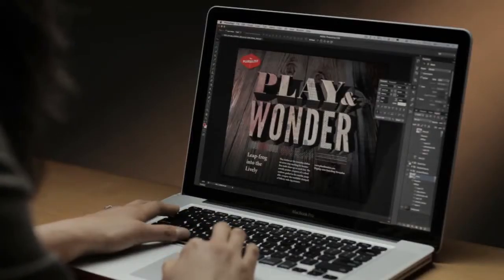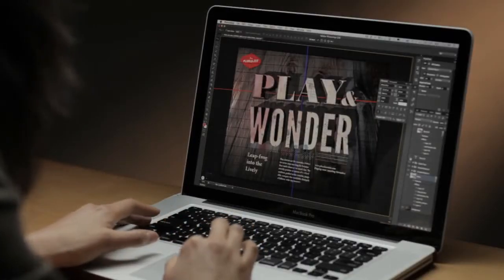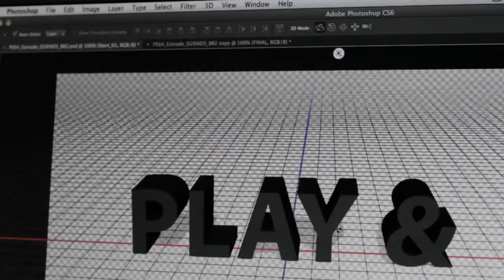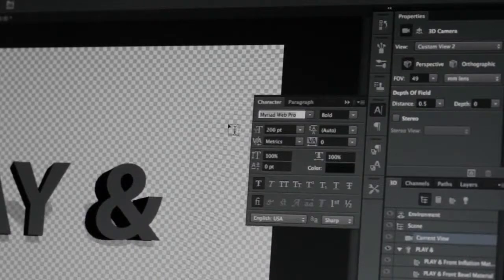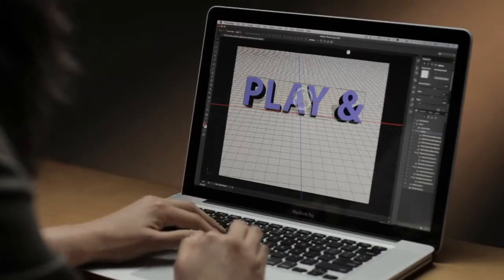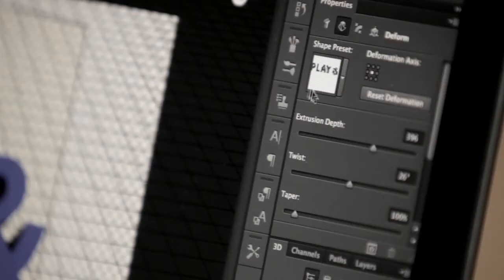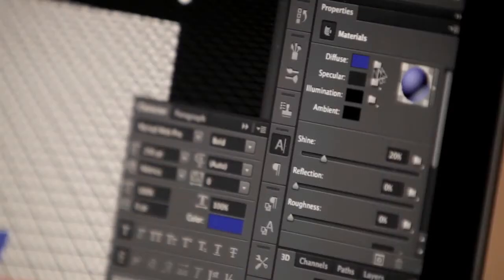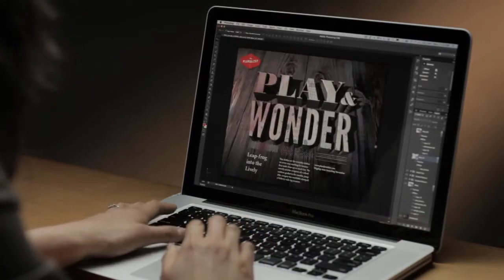3D Controls at Your Fingertips in Photoshop CS6 Extended